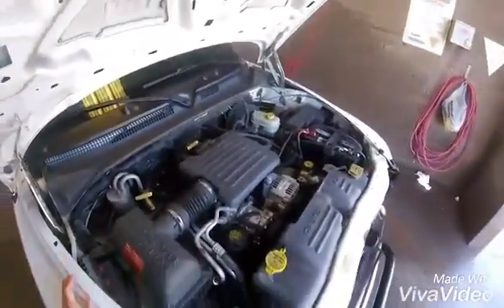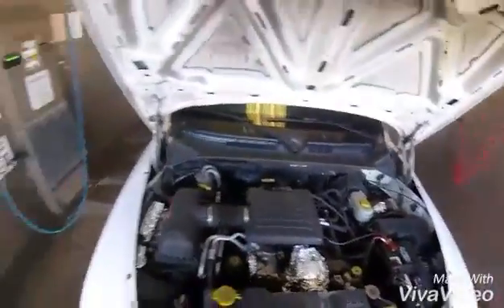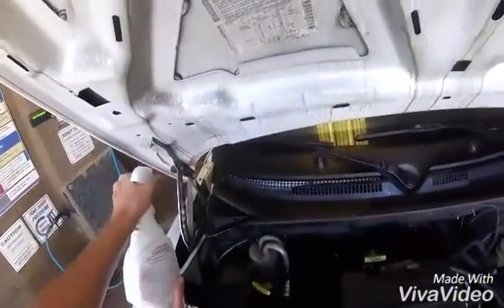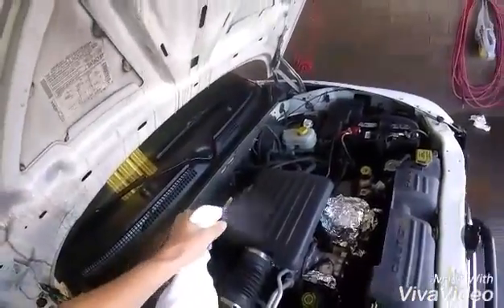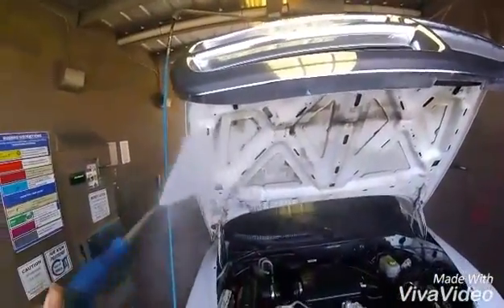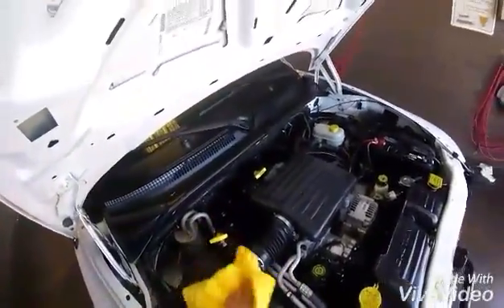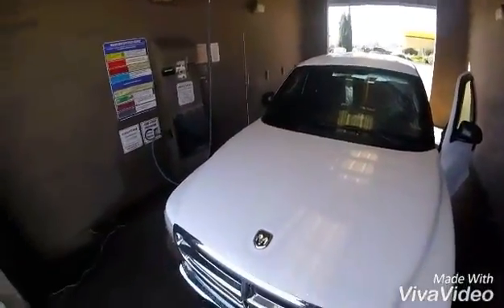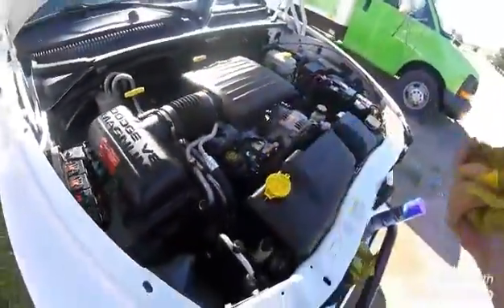Fast and easy engine clean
Fast and easy engine clean, took total of maybe 30mins to get engine looking new again. Used purple power cleaner/degreaser. Then power wash engine, may need to wipe engine little with soft brush to get off some stuff. Used to wipe down /dry. Last step if you want to shine you everything, I used gunk engine protector shine. After spraying down wipe of extra to get that new look, and your all done! Got both products at auto zone. I am not a professional and just do these videos  for fun